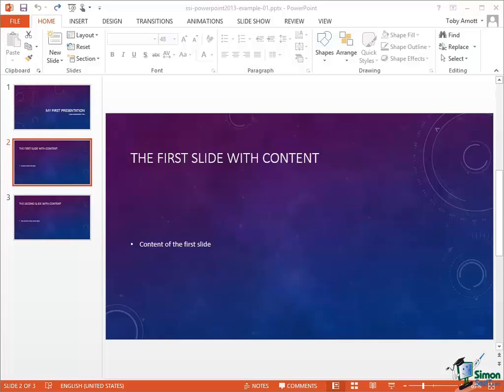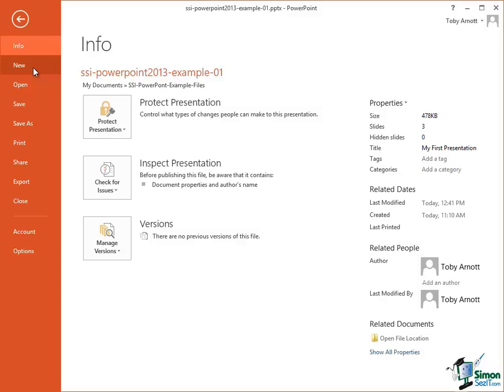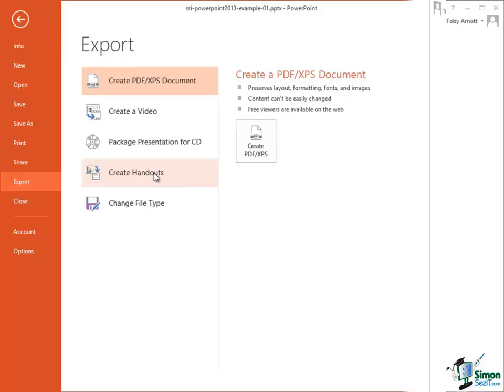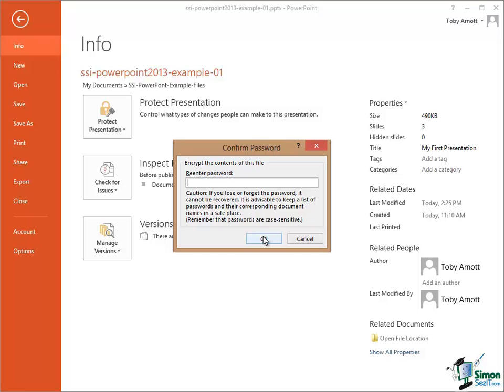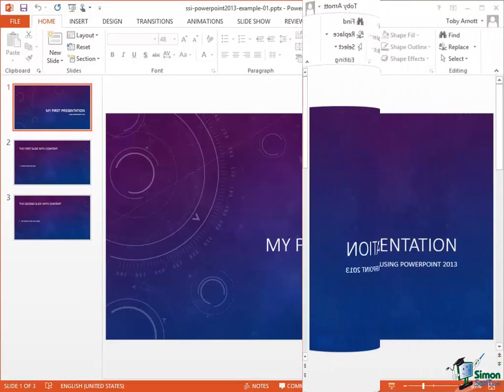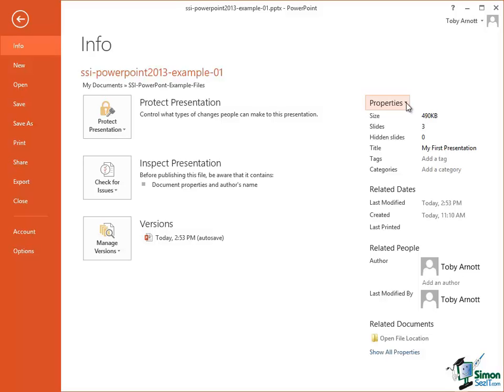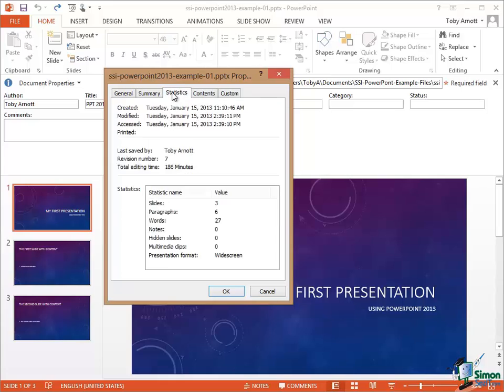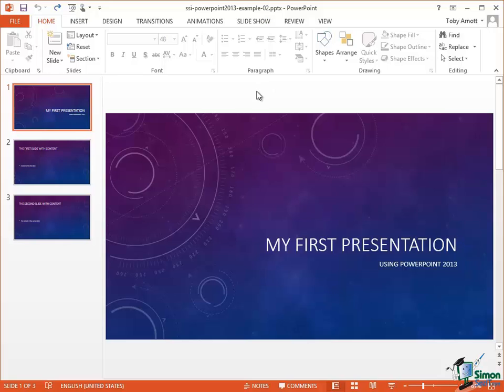PowerPoint 2013 for Beginners Part 5: Protect Your Presentation and Edit Properties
When working with PowerPoint 2013, there are things that you do to a presentation that are not actually part of the presentation. This is the essence of Backstage View. In Backstage View, you will have various options--Info where you can protect your presentation by encrypting it with a password, New where you can choose a blank presentation or one of the templates, Open to open recent presentations or those stored in your computer and other device, Save to save the current presentation, Print to get a hard copy of your presentation, Share to make a presentation available to other people to view or work on, Export, Close, Account, and Options. Find out also about other important features of PowerPoint 2013 such as the workspace, status bar and its elements, and more in this video tutorial.

Hello again and welcome back to our course on PowerPoint 2013.  In this section, we’re going to look at the PowerPoint 2013 workspace in a little bit more detail.

Now the first thing I want to do is to look again at Backstage View so click on the File button, that takes us into Backstage View, and the main categories of things that we can do in Backstage View are listed down here on the left.  Now some of these we’re going to be looking at in a lot of detail later on, but I just want to concentrate for the moment on the main ones and generally introducing you to the ideas behind Backstage View.

The fundamental idea behind Backstage View is that it’s the area where you do things to a presentation that aren’t actually part of the presentation.  Give you a good example of that one of the things you can do from Backstage View is to print a presentation.  Now if I select the Print option in Backstage View, I get a lot of other options that I can select from.  So I can choose, for example, which printer I want to use, how many copies I want to print, and various other settings.  And we’ll be looking at the print option in quite a bit of detail later on in the course.  But the important thing here is that having chosen Print we then have a number of print options to choose from and we can control specifically the way that we print a particular presentation.

Now each of the options in Backstage View requires its own additional information and gives us access to different facilities and features of PowerPoint 2013.  So it’s time for a quick tour of Backstage View.

First of all, right at the top there is a left pointing arrow and if I click on the left pointing arrow that takes me back to a presentation.  So whichever presentation I’ve accessed this from, press the arrow, and I’m back in the presentation again.  Click on File and I’m back in Backstage View.  The next category down is Info.  Now Info is extremely important and a couple of things in this we’re going to be looking at in quite a bit of detail.  I’m going to come back to Info in just a few moments from now.  We’ll go down to New.  New is the area here I can access what I effectively saw on that start screen.

So I can choose to start a blank presentation or I can choose one of the listed templates or indeed I can search for a template.  We’ll be using templates later on in the course for creating new presentations and, in fact, we’re going to create a new presentation from a blank quite soon.  Open we’ve already seen.  It gives us access to opening either recent presentations, ones that are stored on SkyDrive, or any presentations that are stored on our computer or a device accessible from it such as an attached external drive or a network drive for example.  We click on the Save option here to save the current presentation.  Click on File to get back into Backstage View and if I want to save the presentation that I’m working on under a different name, I use Save As.  We’ll look at Save As in a couple of minutes from now.  Print we’ve talked about.  Let’s have a look at Share.

Sorry, we couldn't fit the entire video transcription here since YouTube only allows 5000 characters. ✅ Get the 4 hour+ PowerPoint 2021/365 course here ➡️ and get the 9+ hour Office 2021/365 course here ➡️